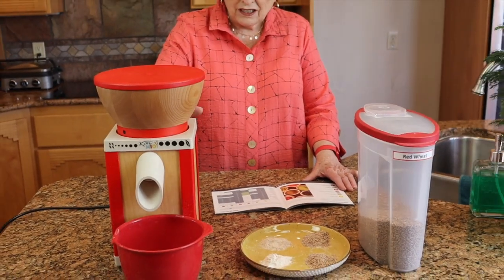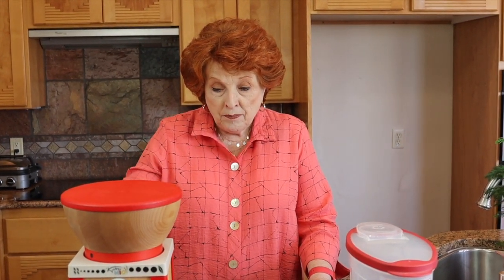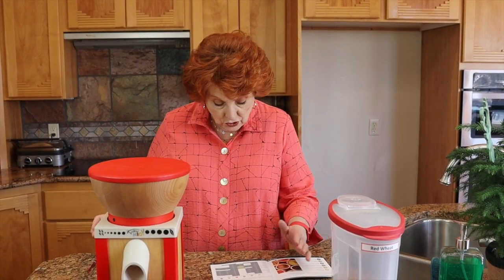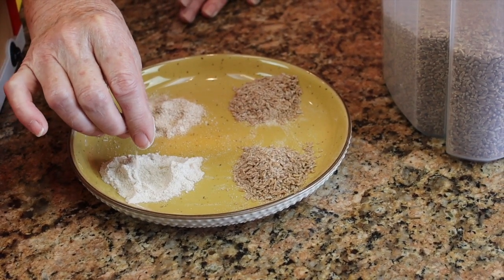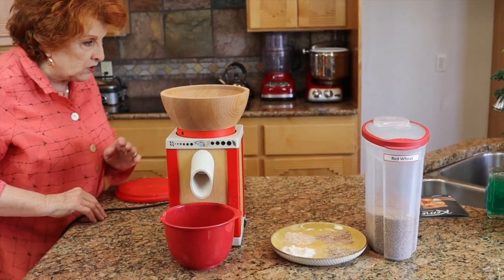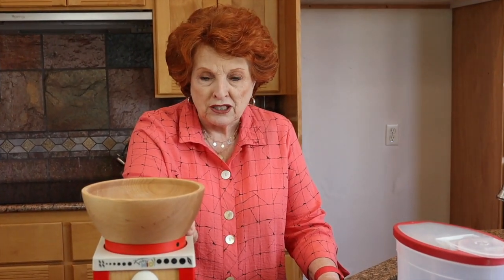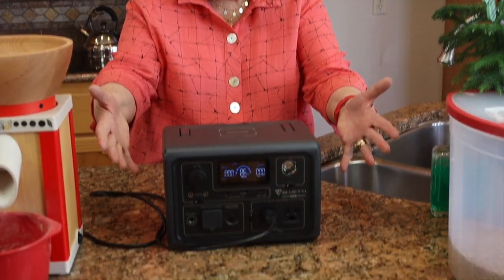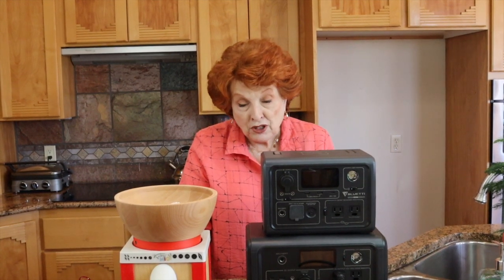My Grain Mill Has Arrived!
At long last I have a new grain mill that can replace my 40-year-old mill to ensure that I can grind grains into flour for bread and breakfast cereal  without interruption.  We also show how we will manage with the grain mill if the grid goes down long-term.

Products:
KoMo Mio Grain Mill